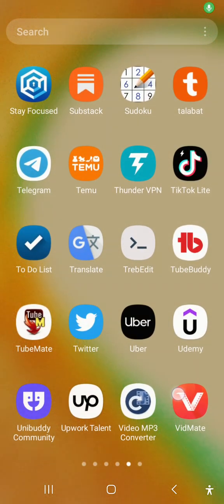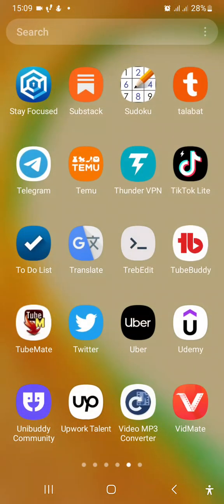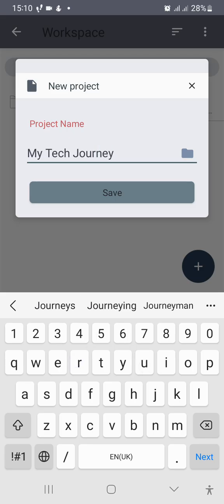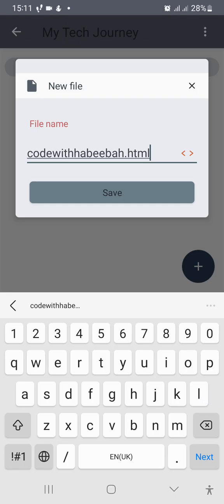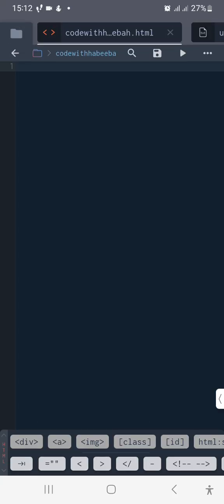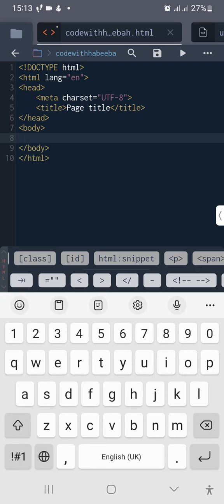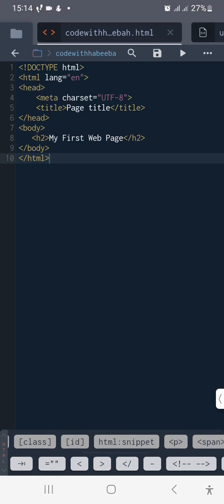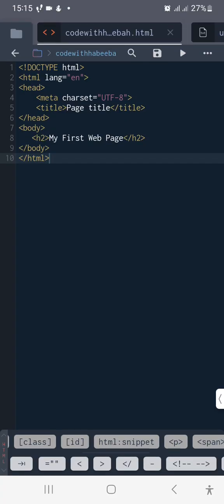How To Code HTML, CSS, and JS on Your Mobile Phone Using Trebedit App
Do you want to start coding on your phone? 💻📱
In this video, I'll show you how to use TrebEdit — a powerful mobile code editor — to start building your first web pages with HTML, CSS, and JS using just your Android phone!

Perfect for beginners and teens who don't have a laptop yet.

🌟 What You’ll Learn:

How to download and install TrebEdit

How to write your first HTML page

How to view your web page in a mobile browser

Tips for coding on a phone

🎓 This is part of our Teen Tech Training series to raise the next generation of coders, inshāAllāh.

👇 Start coding from your phone today!